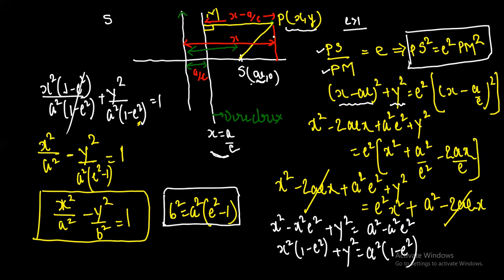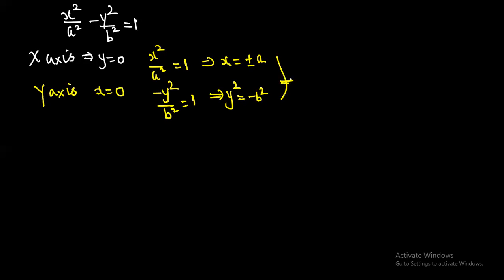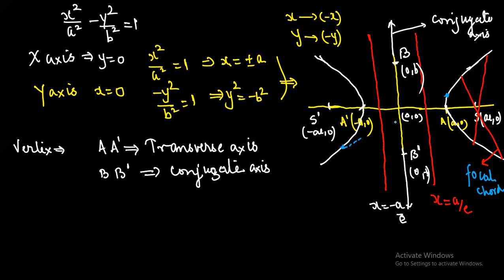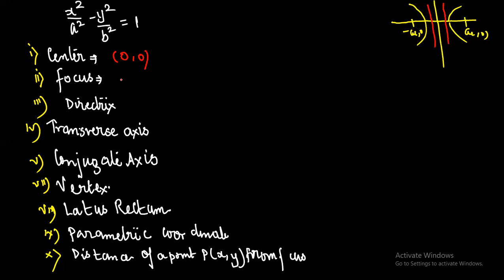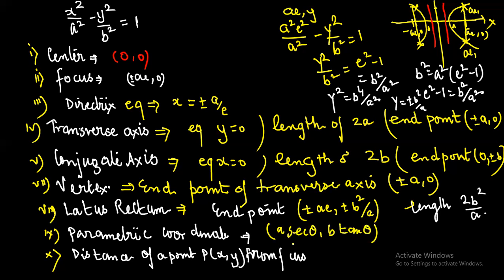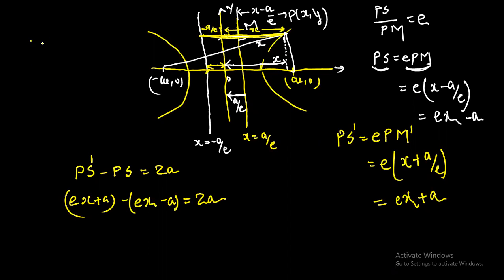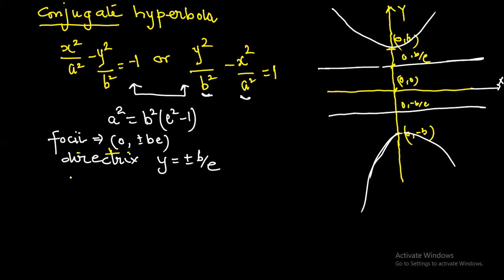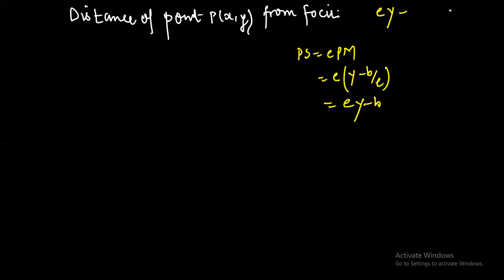Hyperbola Lecture-1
IIT JEE